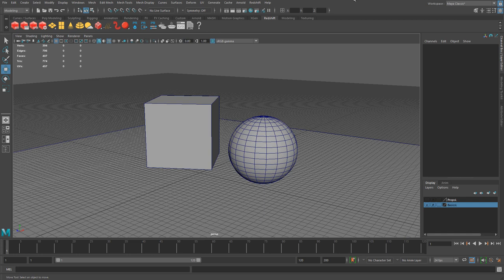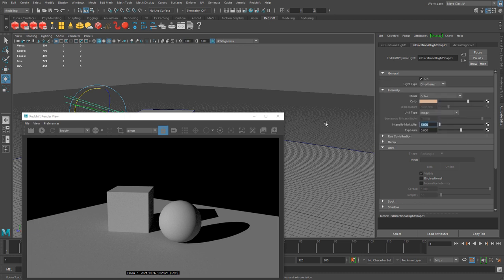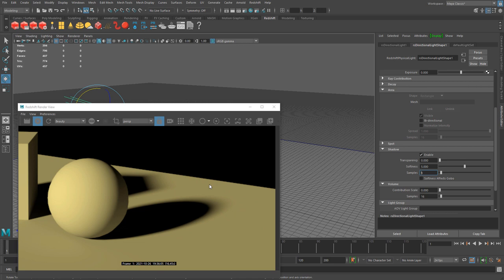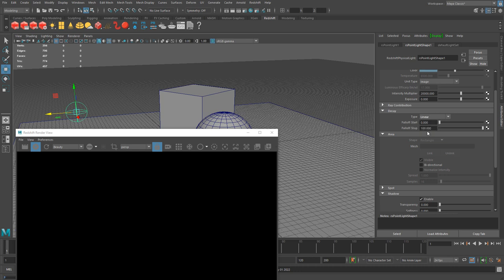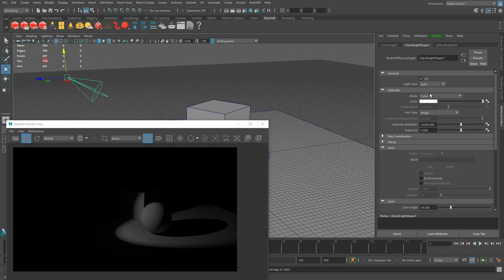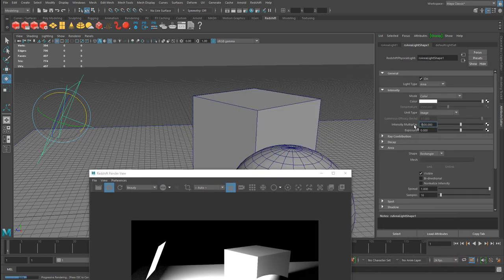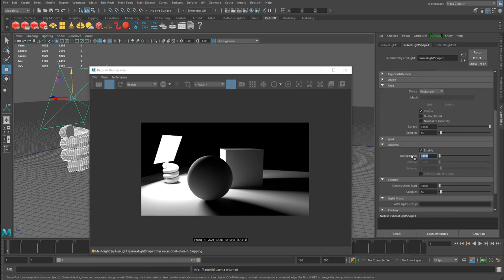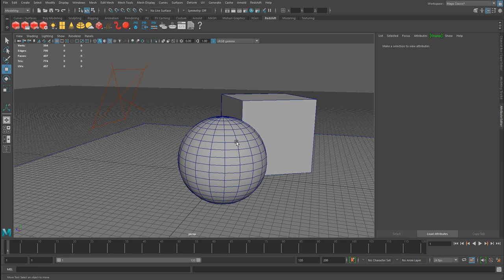Redshift w/Maya #2: How to Use 4 Standard Redshift Lights (Directional, Point, Spot, Area)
Learn Maya Modeling and UVing the "Maya Foundation: Home Study Course"

0:00 Intro
00:46 Redshift 4 Standard Lights
01:12 Directional Light
09:26 Point Light
14:21 Spot Light
18:47 Area Light
22:18 Use Meshes as Source of Light with Area Lights
23:54 More on Area Lights
28:11 Closing Thoughts